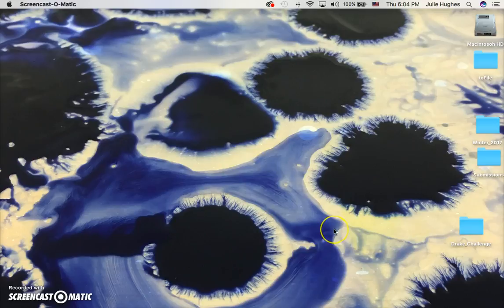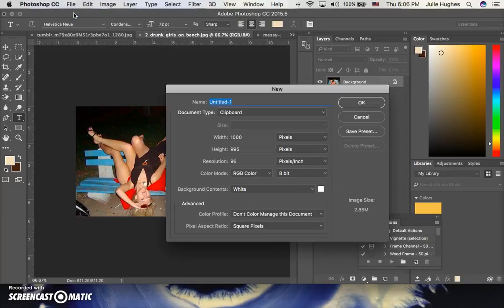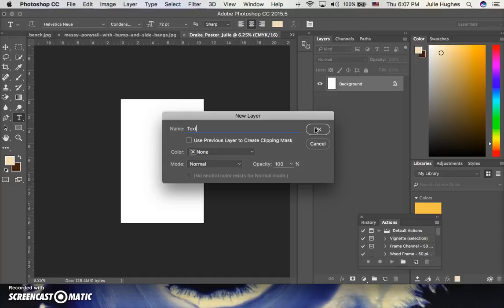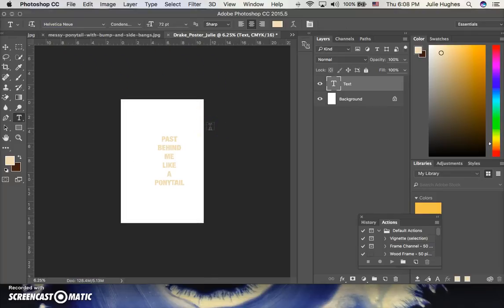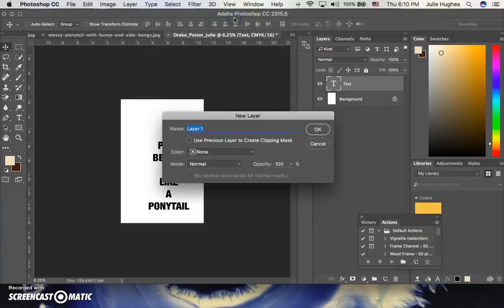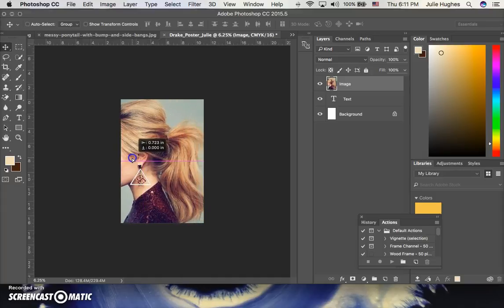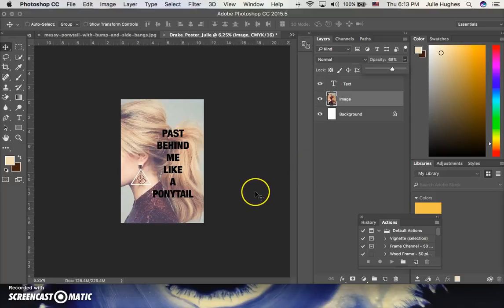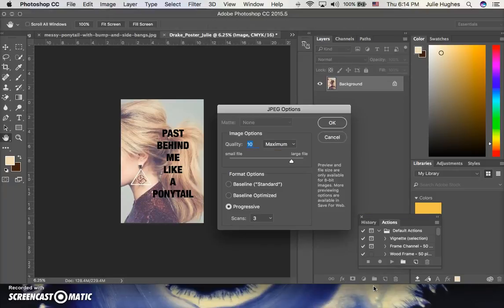Photoshop Tutorial for Drizzy Remix